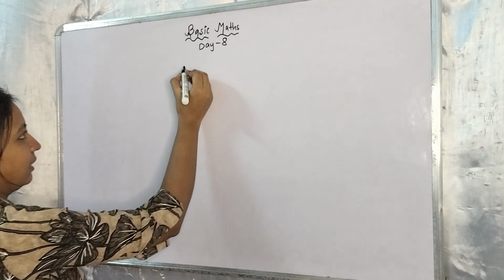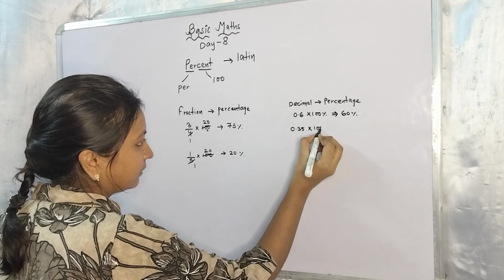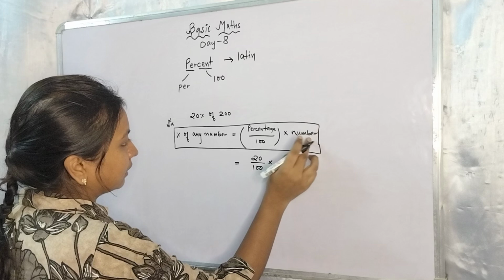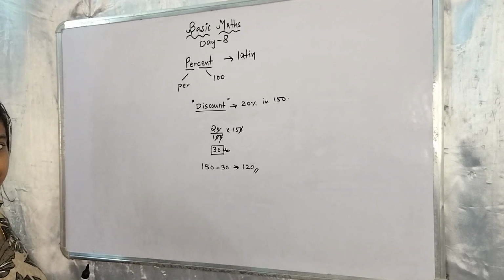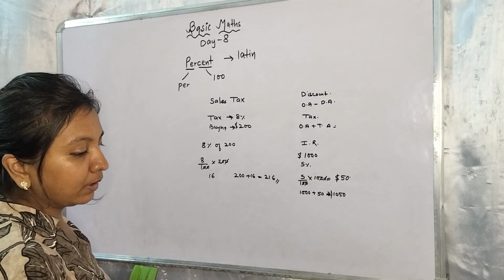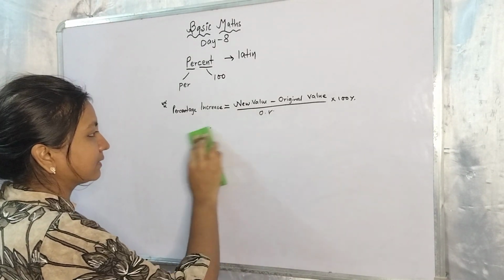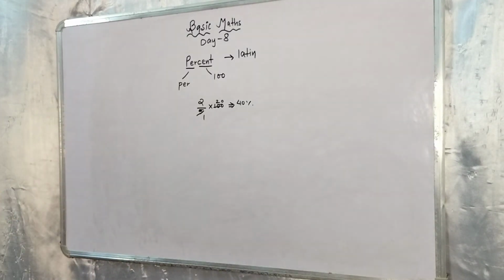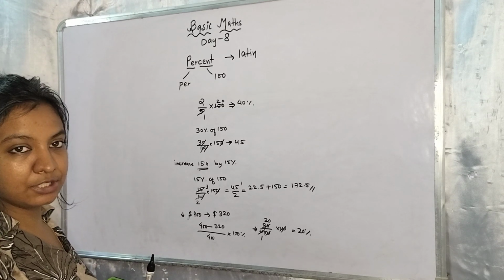Understanding Percentages and Their Applications | Basic Math | Day 8 | Percentages in Real Life"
Welcome to Day 8 of our Basic Math Course, where we dive deep into the concept of Percentages and their applications in real-life situations! In this lesson, we’ll cover everything you need to know about percentages—from calculating simple percentage problems to solving complex real-life scenarios involving discounts, profit and loss, interest rates, and more.

If you've ever wondered how to calculate percentages for sales discounts, exam scores, or financial interest, this video will guide you step-by-step through the process. Whether you’re a student trying to improve your math skills, a professional brushing up on basic math concepts, or someone preparing for exams like the SAT, GMAT, or GRE, this video will help you understand percentages in a practical way.

What You Will Learn:

Learn the definition and concept behind percentages and how they relate to fractions and decimals.

Basic Percentage Calculations
Step-by-step methods to calculate percentages, convert between percentages and fractions, and solve percentage problems.

Real-Life Applications of Percentages
Explore how percentages are used in everyday scenarios, such as shopping discounts, sales tax, calculating profits, and exam scores.

Finding Percentage Increase and Decrease
Learn how to calculate percentage changes in quantities—whether it’s a salary increase, stock market changes, or weight loss!

Solve common word problems using percentages, including problems related to business, finance, and daily life.

Example Problems Covered:

Finding the Percentage of a Number – Learn how to calculate simple percentages.
Percentage Increase & Decrease – Understand how to find how much something has increased or decreased in percentage terms.
Profit and Loss Percentage – Discover how to calculate profits and losses using percentage formulas.
Discounts and Sale Price – Calculate how much you save during sales by understanding percentages.
Interest Rates – A quick preview on how percentages apply to simple interest and compound interest rates.
With plenty of practice problems and real-world examples, this lesson is perfect for mastering percentages!

Don’t forget to check out the other videos in this 20-day Basic Math Course, including topics like addition, multiplication, division, and more!

Timestamps: 0:00 – Introduction to Percentages
1:25 – What is a Percentage?
4:12 – Calculating Percentages: Basic Method
7:45 – Converting Fractions, Decimals, and Percentages
11:35 – Real-Life Examples of Percentages (Discounts, Profits, etc.)
15:40 – Finding Percentage Increase and Decrease
19:00 – Practice Problems and Solutions
23:00 – Conclusion and Next Steps